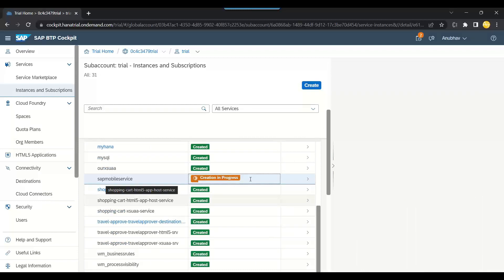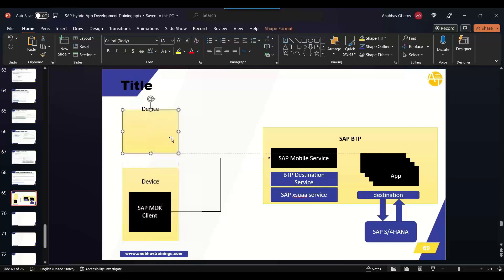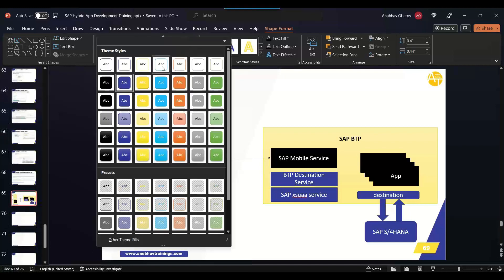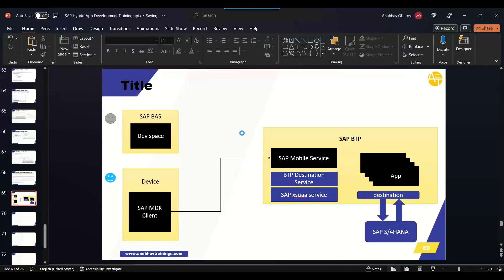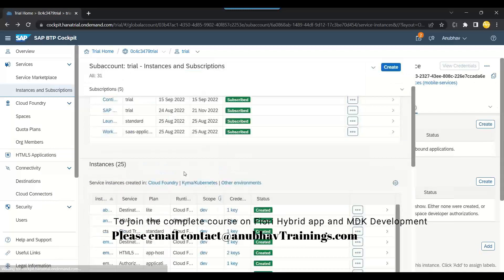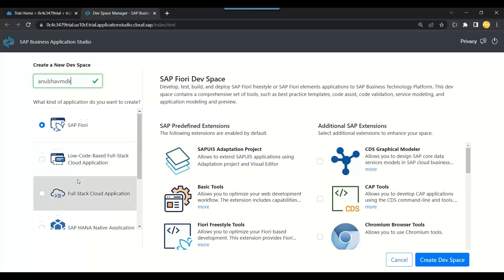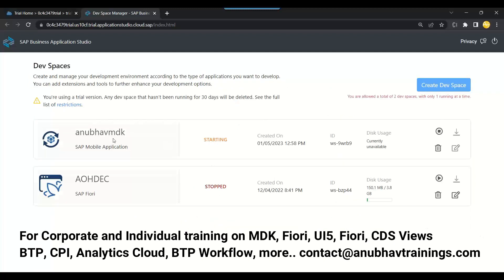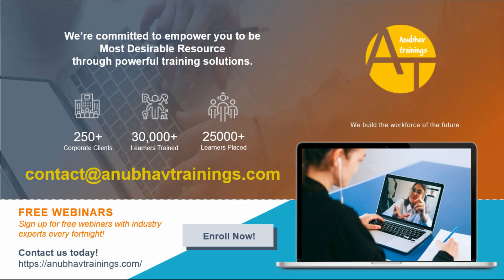01 Setup Business application Studio for MDK Development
In this video, we’ll look at how to Setup Business application Studio for MDK Development. We’ll learn to make an MDK sample app using a template in SAP Business Application Studio. You can easily start your Setup  SAP BAS for MDK Development for the first time with the help of this video:-

how to create ui5 application in business application studio,
sap business application studio opensap,
sap business application studio,
sap business application studio visual editor,
sap mobile app development,
hybrid app in sap bas,
sap mdk documentation,
sap mdk architecture,
sap business application studio tutorial,
sap business application studio run fiori app,
sap mdk training,